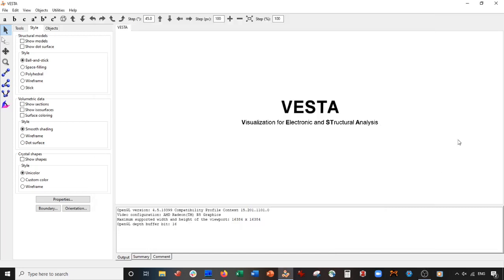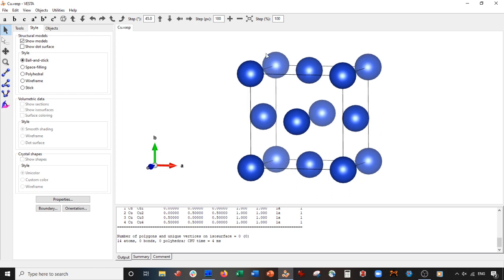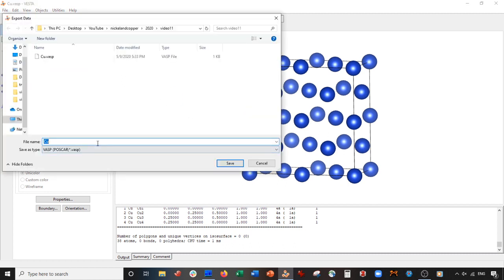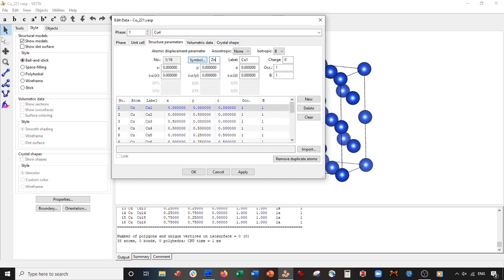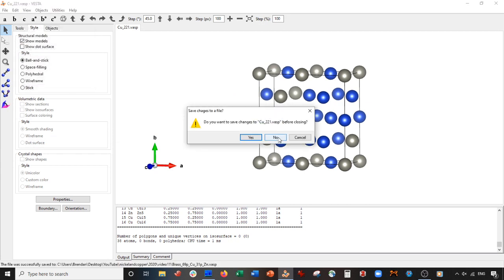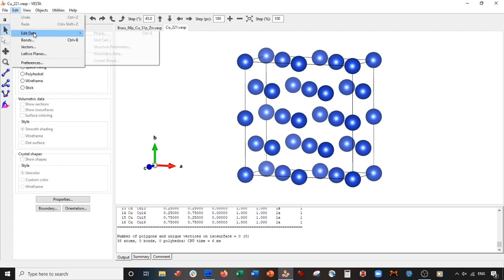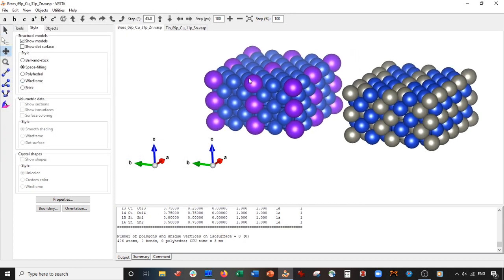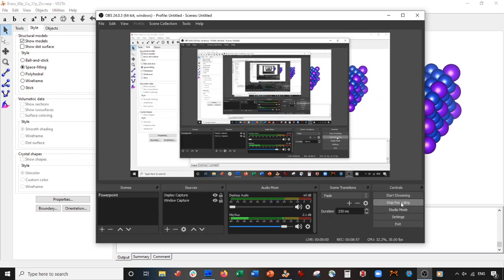VESTA Software - Alloying Copper Makes Brass and Bronze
In this video, we alloy a copper supercell to make brass and bronze